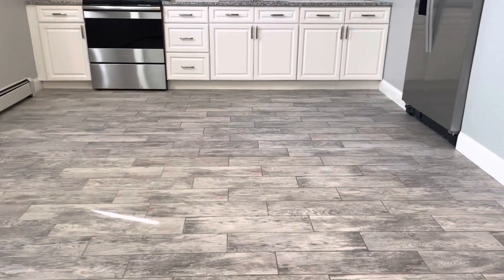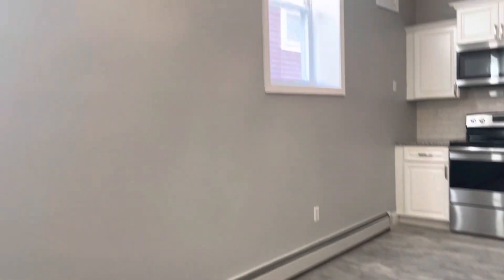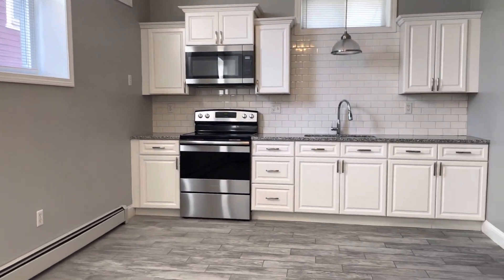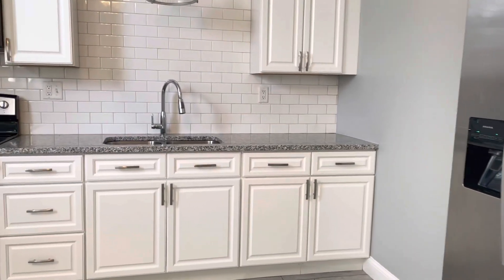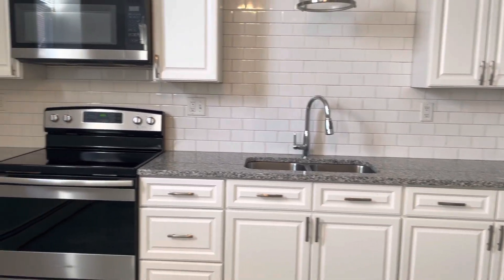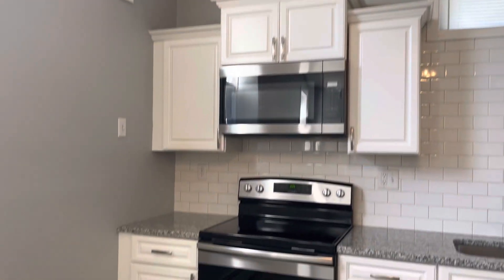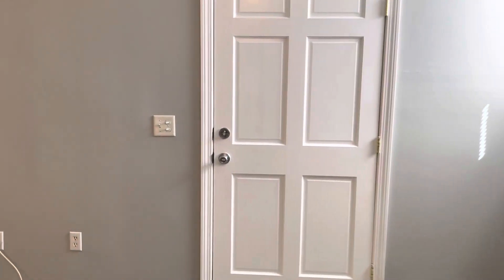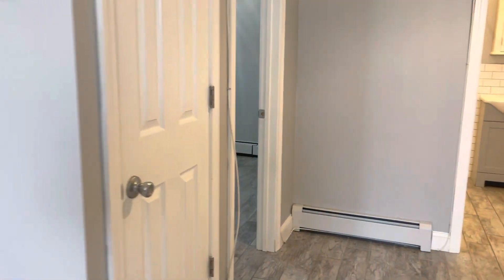65 County Street Unit 9 Seekonk, MA 02771- Stonelink Property Management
Newly Renovated Apartment For Rent in Seekonk!
-$1375 per month
-First Floor
-Heat, Hot Water, & Electric Included!
-New flooring
-High ceilings
-Big refrigerator
-Built in microwave
-New stove
-Bathroom with shower and vanity (no tub)
-Bedroom could fit a queen set
-High ceilings
-Off street parking
-Coin operated washer and dryer on site
Requirements:
-Each adult must pass a credit & background check (minimum 600 credit score)
-Those applying for a Massachusetts property will be refunded their application fee!
PLEASE NOTE: We require each adult to apply and get approved before scheduling showings. Once approved, a member from our staff will reach out to schedule a showing before signing a lease.